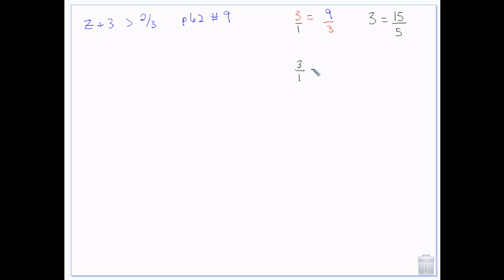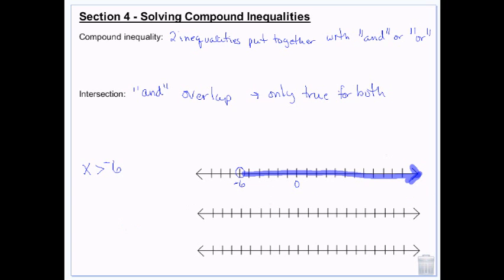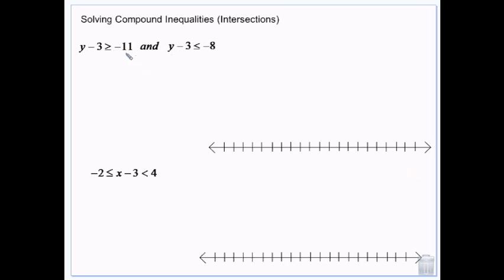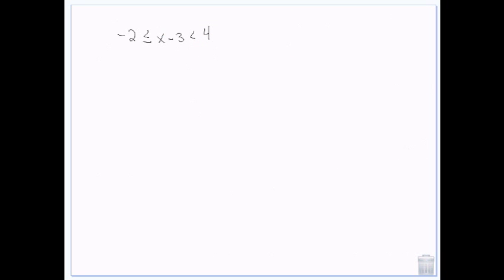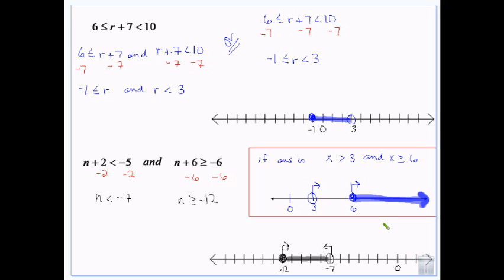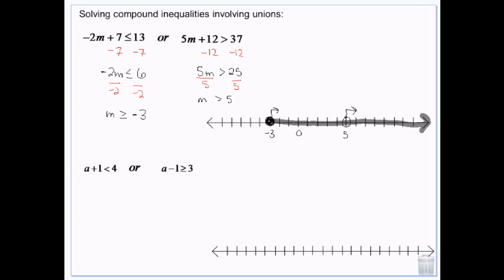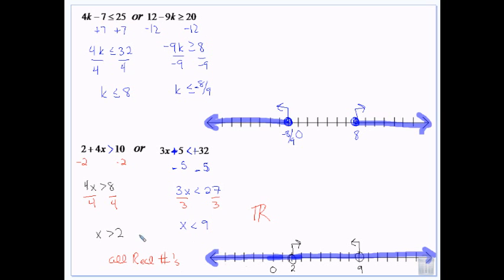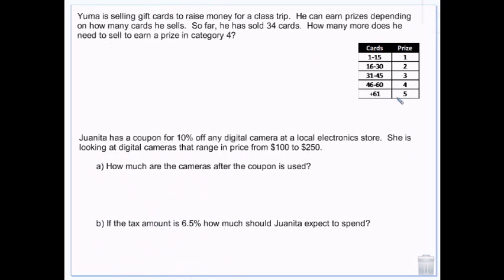Algebra 1 - Solving compound Inequalities 10-9-13